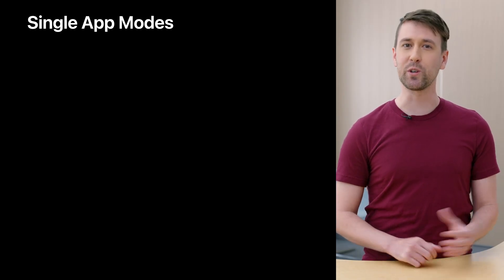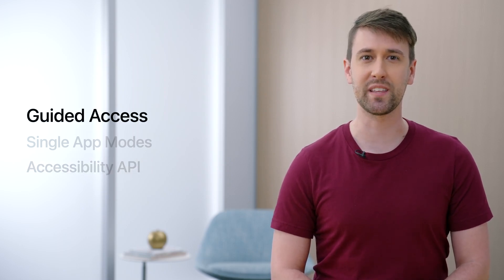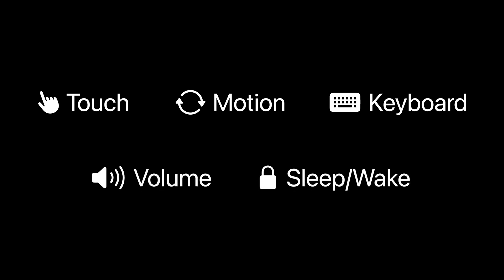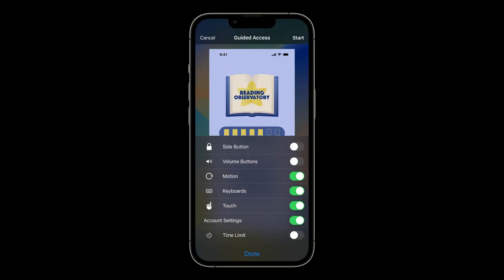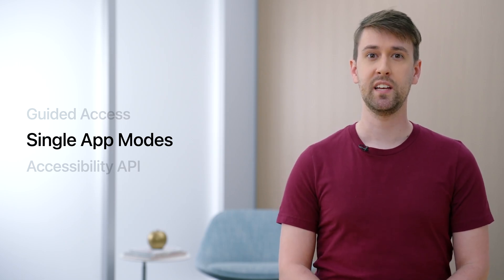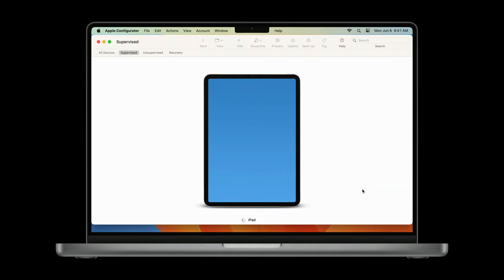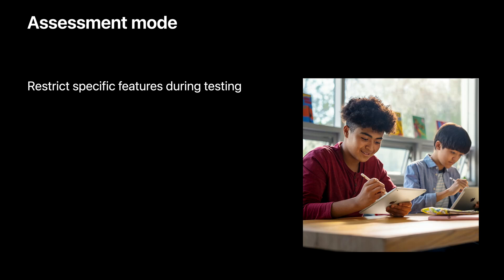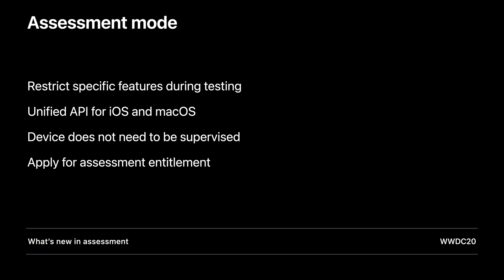WWDC22: Create accessible Single App Mode experiences | Apple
Learn how you can provide more control and accessibility to people using your apps in Single App Mode. We’ll share how you can use the UIAccessibility and Automatic Assessment Configuration frameworks to apply these restrictions when needed and enable these accessibility features without ever opening the Settings app. We’ll also take you through how you can add custom restrictions within your app to better support the Guided Access feature in iOS, which puts any app into Single App Mode temporarily.